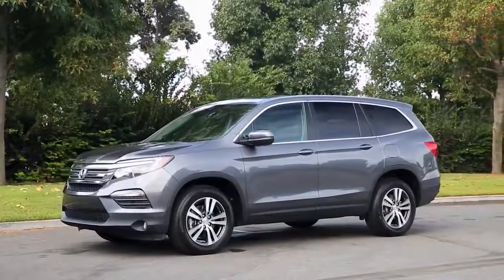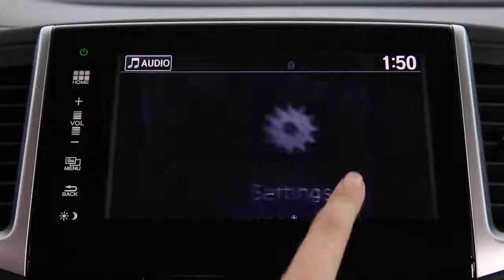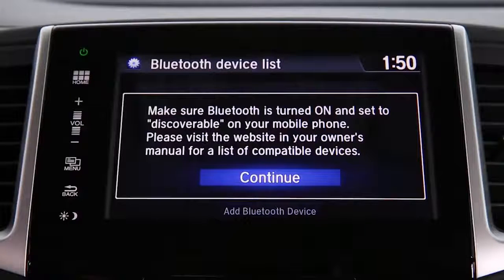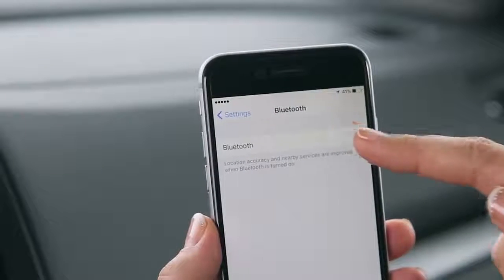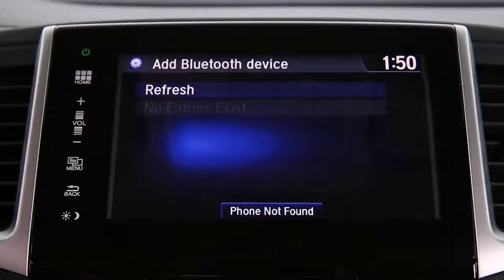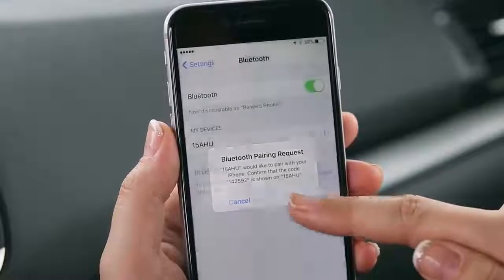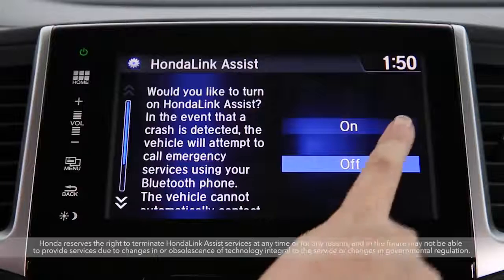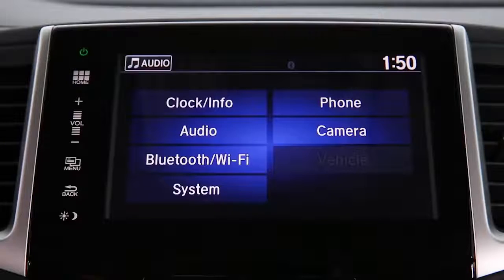2016 Pilot How to Set Up Bluetooth HandsFreeLink